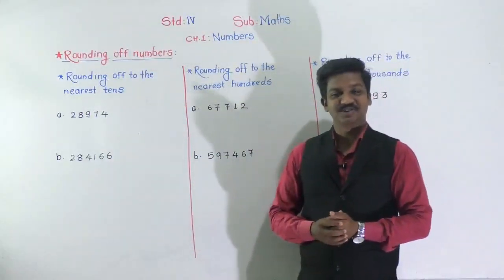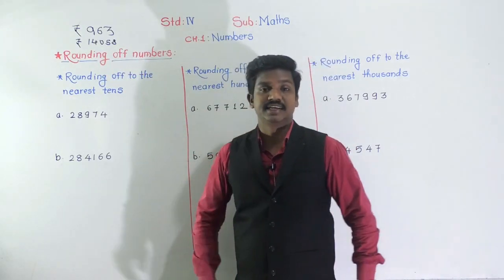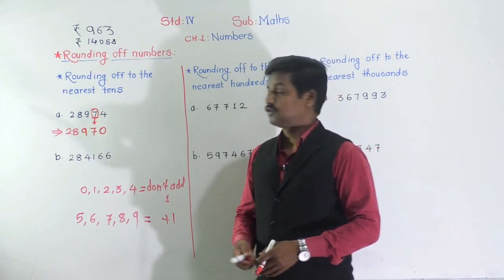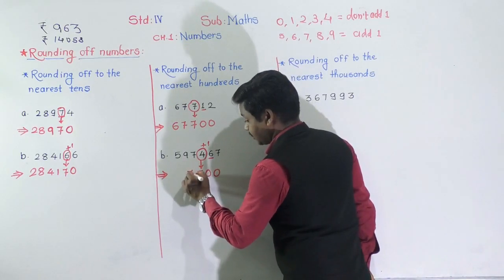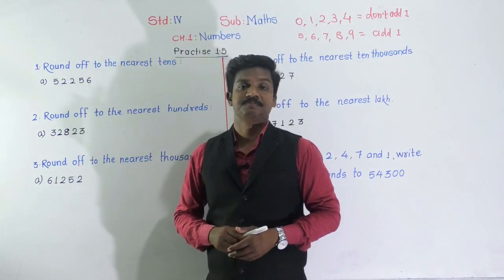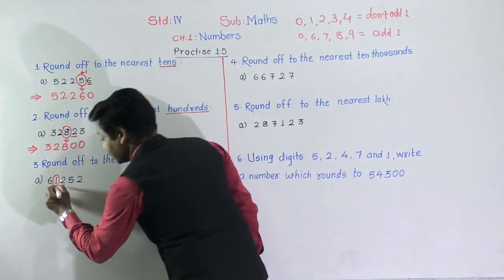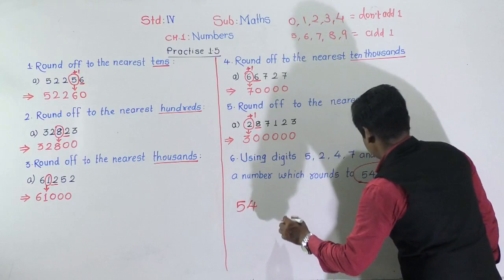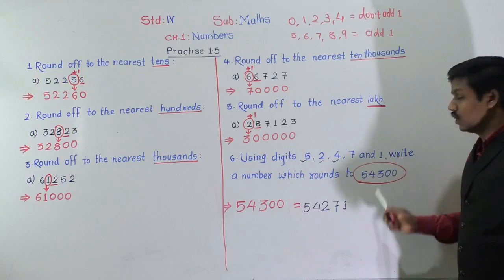Class-IV: Maths: Numbers Rounding off Numbers#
Learn to round off the numbers to the nearest Tens, Hundreds, Thousands, Ten Thousands, Lakh.